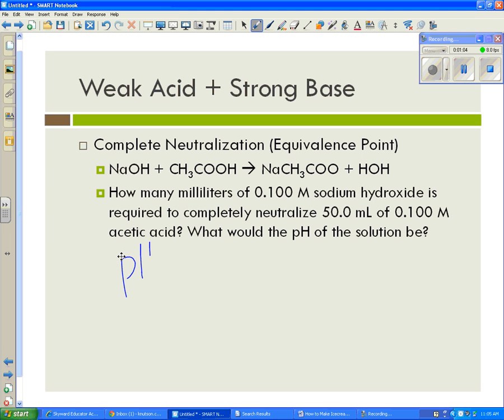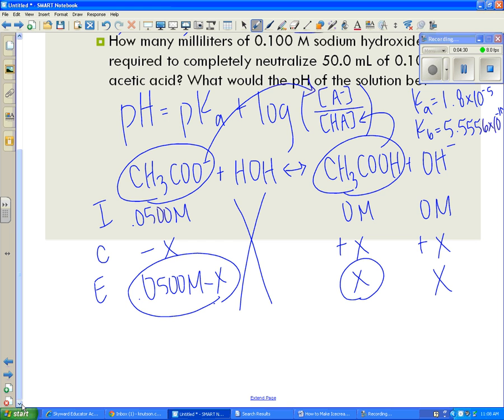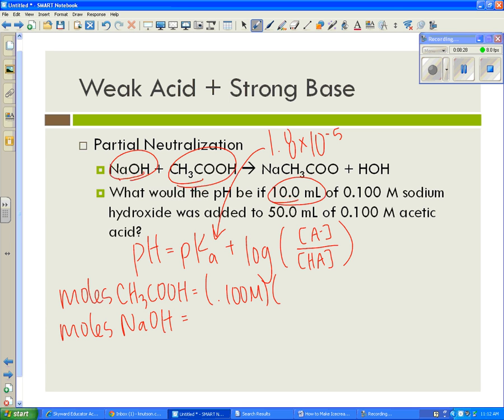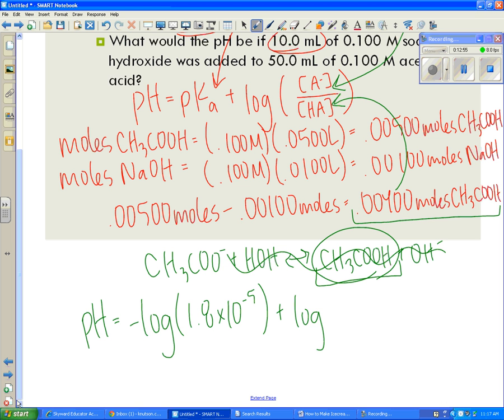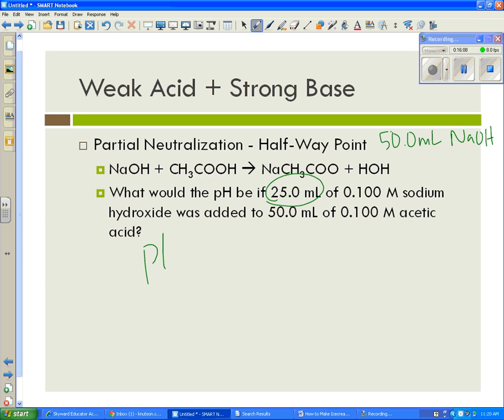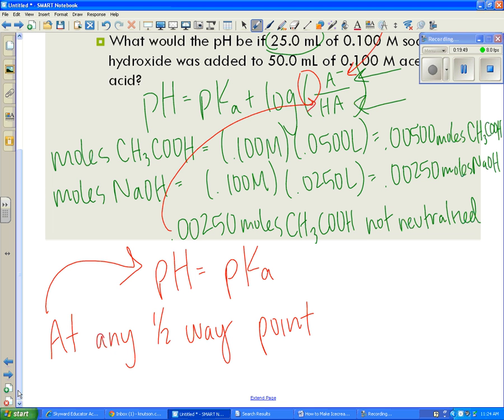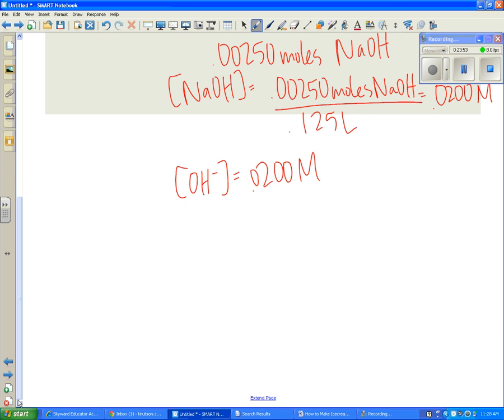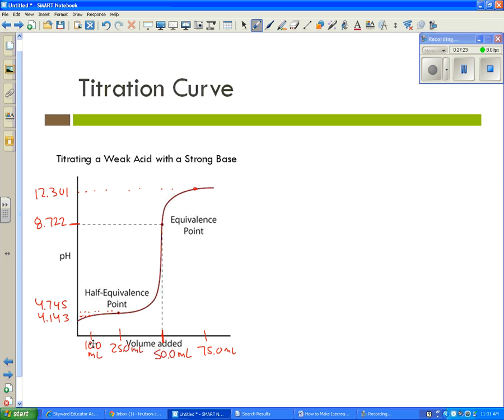Weak Acid + Strong Base Continued